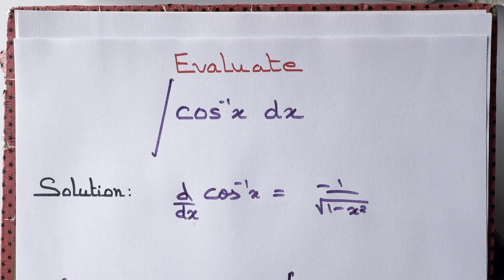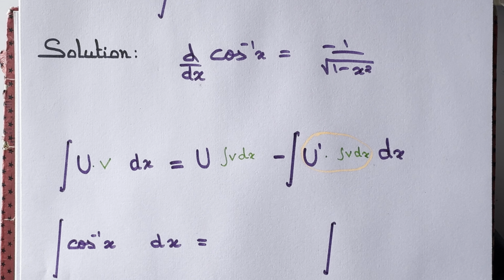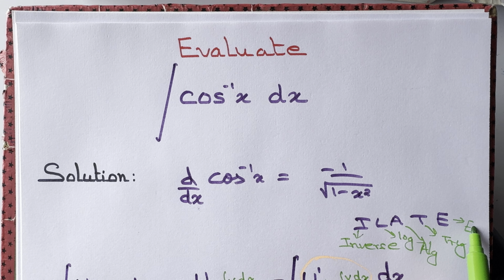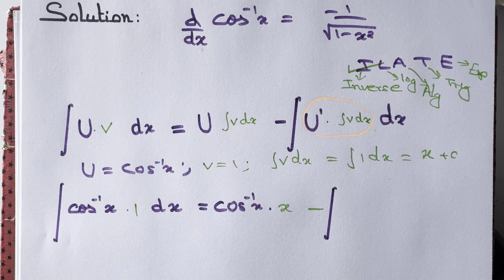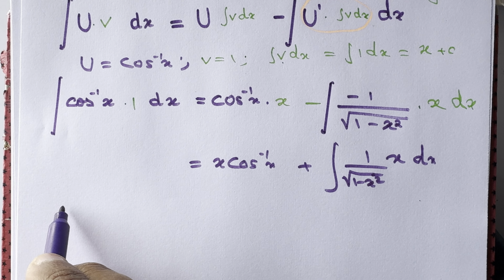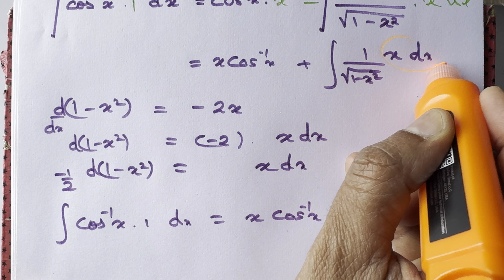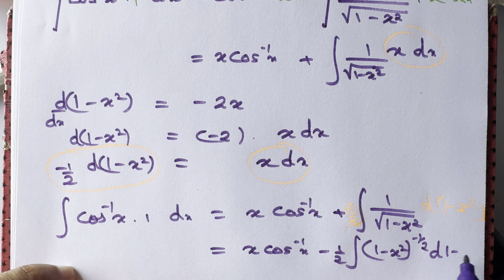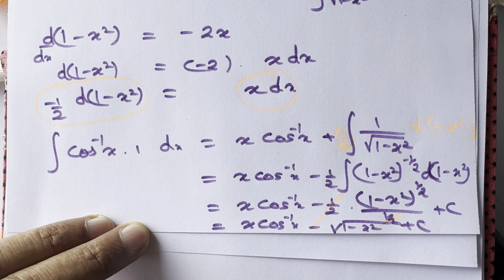Evaluate the integral of cos inverse of x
The video explains how to evaluate
the integral of cos inverse of x using the product rule of integration (00:00).

Here's a breakdown of the key steps:

Product Rule Recall (0:27): The video first reminds viewers of the product rule for integration, which is ∫(u * v)dx = u∫v dx - ∫(du/dx * ∫v dx)dx.
Applying the Rule (1:15): Since cos inverse of x is a single function, it's treated as a product of cos inverse of x and 1 (1:20).
ILATE Rule (1:42): The Ilate rule (Inverse, Logarithmic, Algebraic, Trigonometric, Exponential) is used to determine which function should be 'u' (first function) and 'v' (second function) in the product rule. Inverse trigonometric functions come first, so cos inverse of x is 'u' and 1 is 'v' .

Integration Process (2:44): The video then walks through the application of the product rule, detailing the derivative of cos inverse of x and the integral of 1.
Substitution for Simplification (3:43): To solve the remaining integral, a substitution method is used, where x dx is expressed in terms of d(1 - x²).
Final Solution (5:31): The final solution is obtained by applying the power rule of integration and simplifying the expression. The integral of cos inverse of x is shown to be x cos inverse of x - √(1 - x²) + C (6:07).